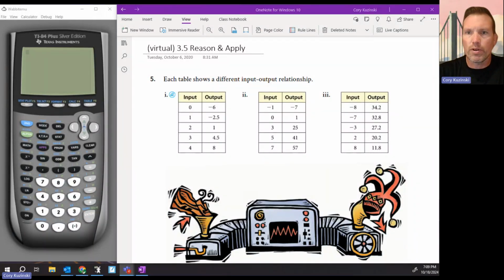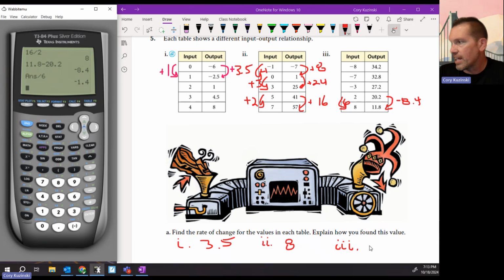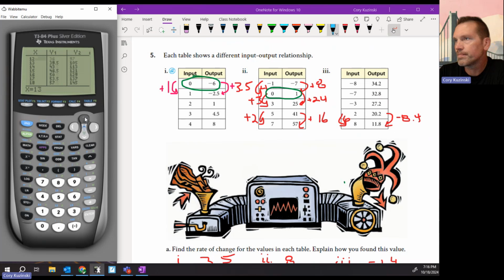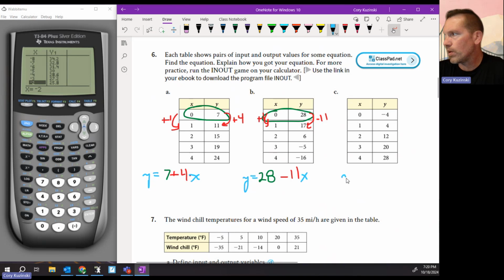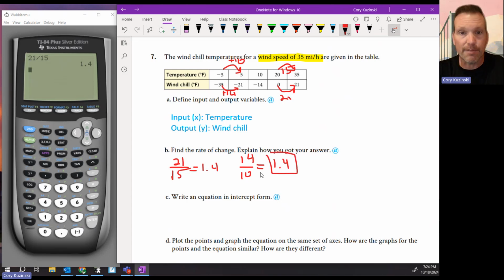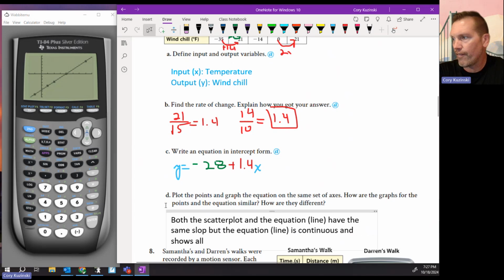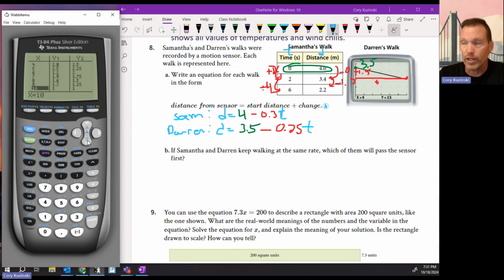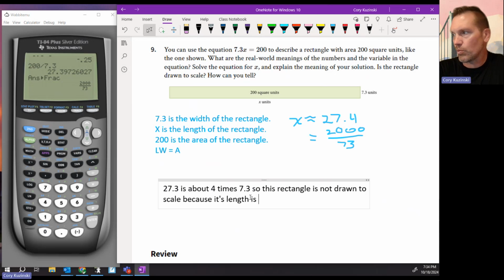3.5 Reason & Apply Solutions